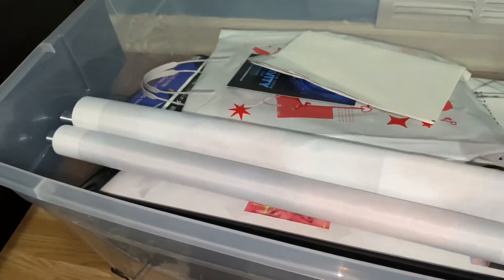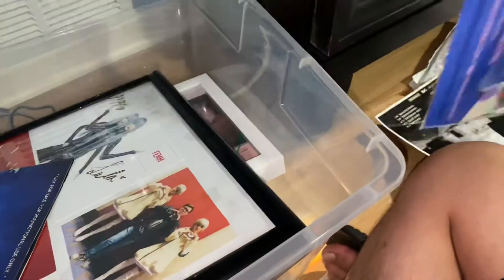KPOP ROOM TOUR & ALBUM COLLECTION NOVEMBER 2020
Hi everyone!

This is a tour of my Kpop room and a tour of my album collection and signed merchandise as of November 2020. This video is not to show off but instead I want to share a video of my collection to the Kpop community. If you have a Kpop room tour, link it in the comments below!!

I purchase my albums from the Subkshop, Studio Pav, concerts, Amazon, local Kpop stores, or I receive them as gifts.

Link to book case

Xxcesar33xX